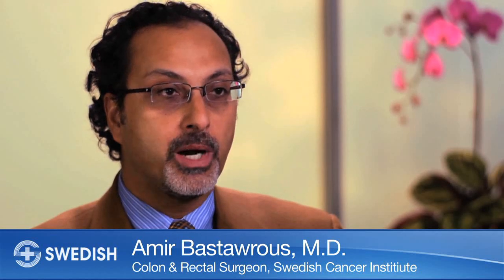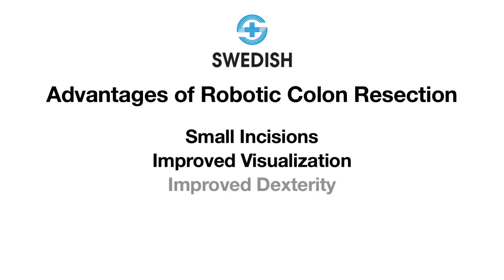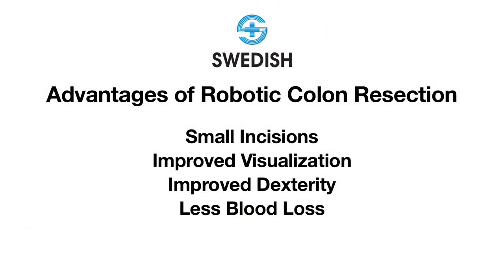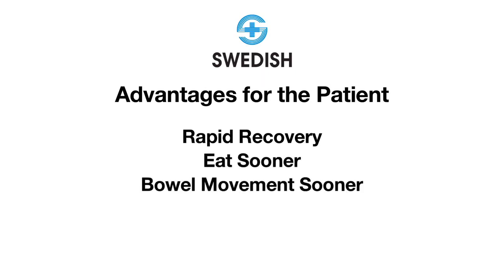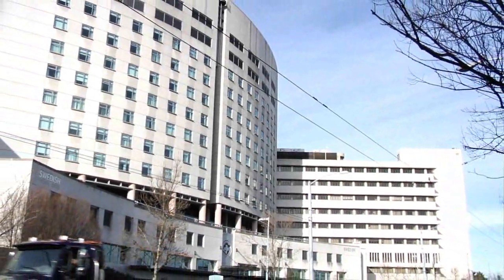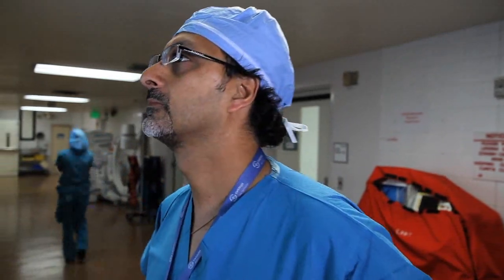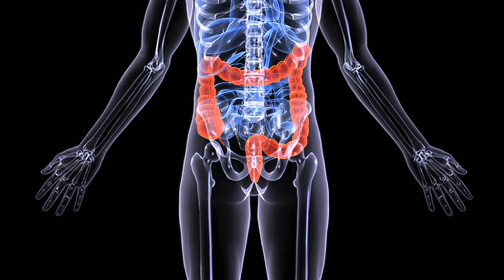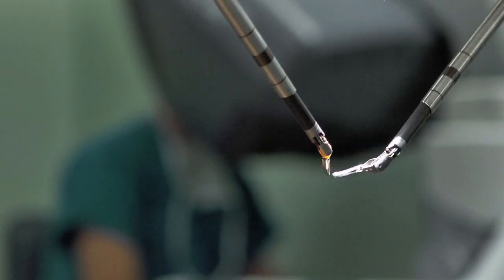What are the advantages of robotic colon surgery?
Dr. Amir L. Bastawrous, a colon and rectal surgeon at Swedish Cancer Institute, describes the significant advantages of robotic colon surgery in colon and rectum resections. The advantages include small incisions, improved visualization, and improved dexterity for the surgeon. It has also been suggested that robotic surgery creates less blood loss and, therefore, a lower infection rate. Smaller incisions result in less pain and a more rapid recovery. Most patients go home on the second or third day following robotic colon surgery. For more information on robotic colorectal surgery,